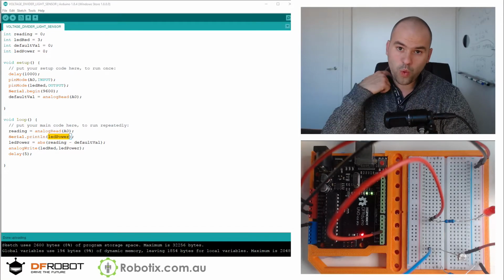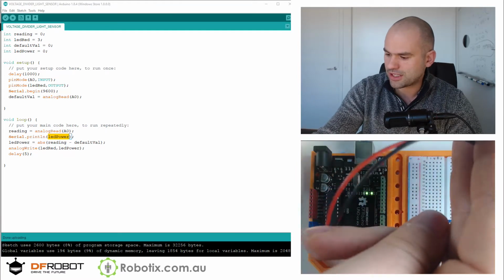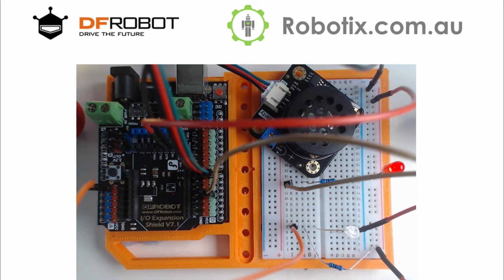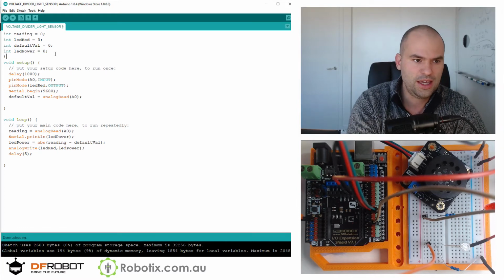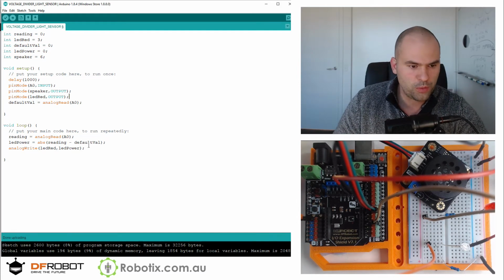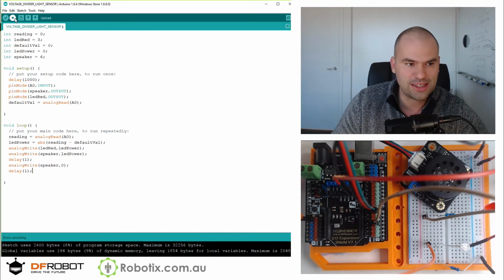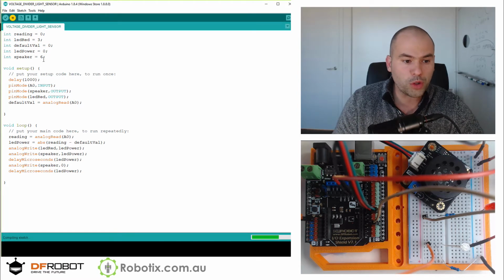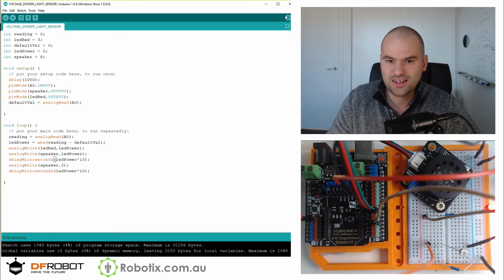Arduino Light Theremin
In this tutorial we are going to take the light-dependent resistor / photodiode voltage divider Circuit configuration and use the analogue input of this Circuit as an output for a loudspeaker. Since the way to generate sound on loudspeaker is to turn it's power on and off we can feed the light value as the delay between the speaker switching on and off. We can thus change the frequency of the speaker by changing the amount of light that falls on the light dependent resistor

STEEMIT:

WEBSITES:
Headstartacademy.com.au
Robotix.com.au